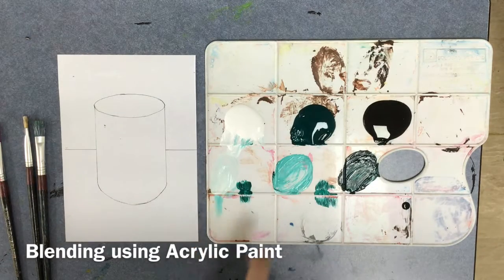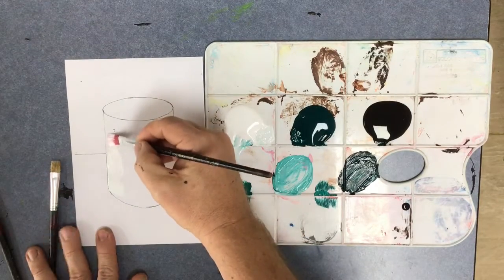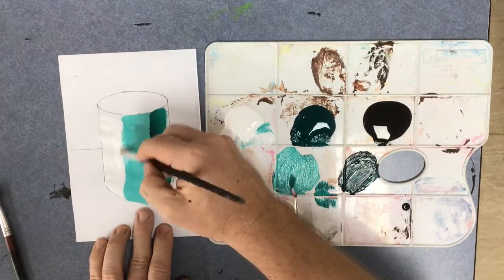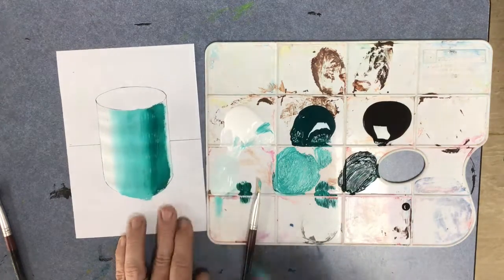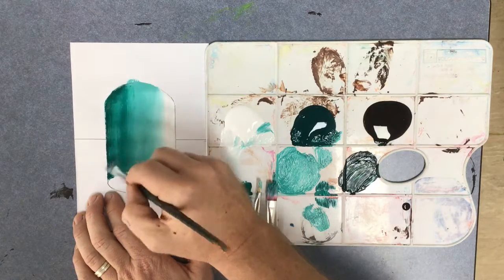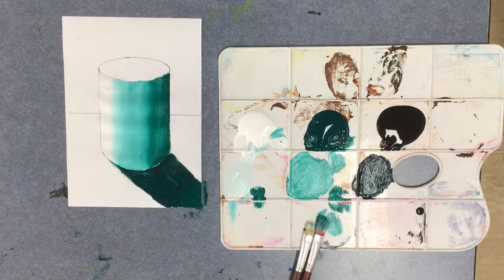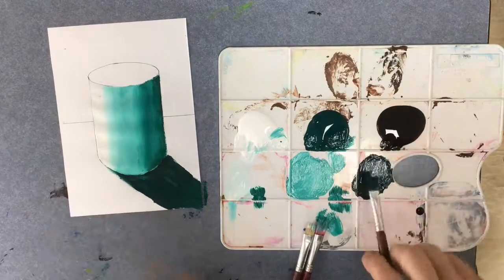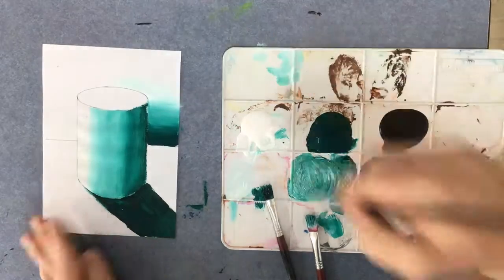Blending with Acrylic Paint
In this demonstration I show how to blend using white, black and deep green paint to achieve a 3D cylinder.